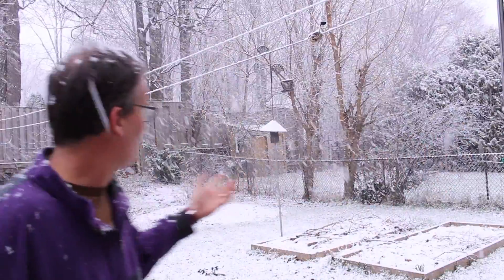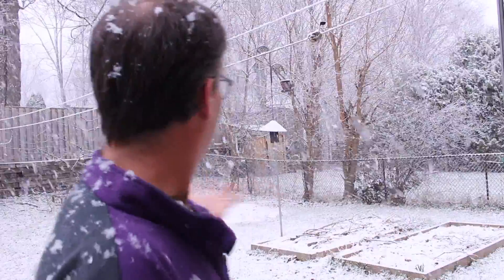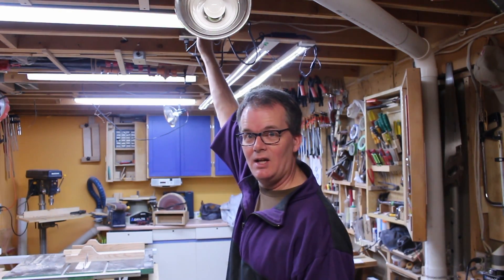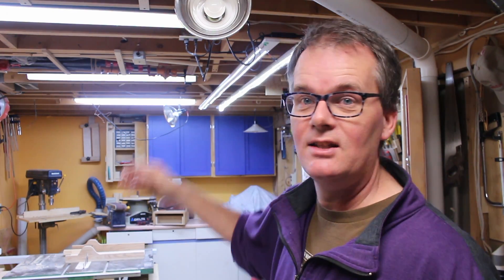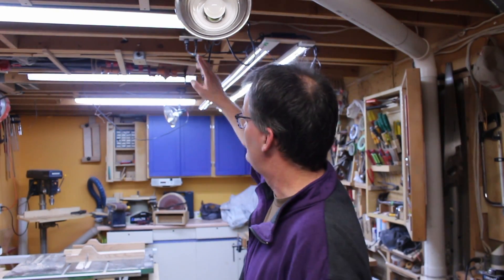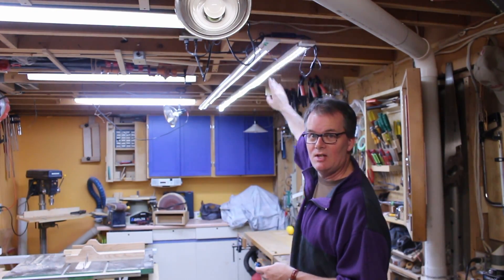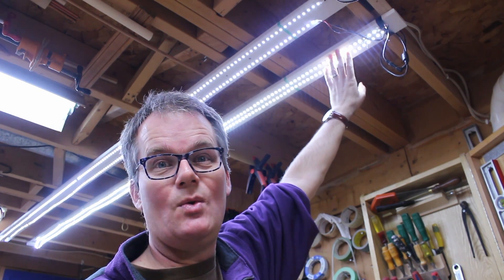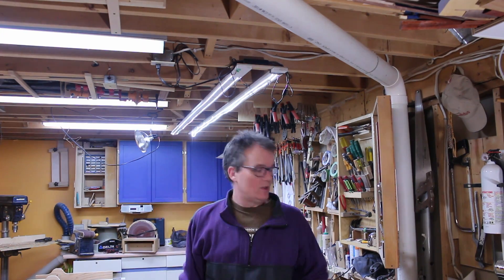Snow, Shop Update, and LEDs part 2 (WnW #52)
This shop update focusses on lighting and a follow-up to my LED lighting video
⇊ Click "Show More" for lots more details! ⇊

In my previous LED lighting video I mentioned some of my issues with lighting.  This past week I bit the bullet and ripped apart the ceiling of my shop and rearranged my current fluorescent lights.  Previously, they were mounted on the floor joists.

I had some issues with glare, and hotspots, and also just clearance.  So I took the three main lights and re-positioned them so that they were **IN** the joist bays.  This raised them up so that the bottom of the lights was flush with the bottom of the joists.  This gives me fractionally more headroom.  It also actually cuts my light a bit, and I’m using those LED strips from the previous video to fill in the light.

I’ve also ordered some more LED strips (not arrived yet, they’re coming from china so it’ll be a few weeks before they arrive.) which I will also put on the ceiling to fill in even more lights.

I also added a switched outlet to the ceiling so that I can use a wall switch to control the LED strip lights.

PLEASE NOTE:  the DC-DC converter that I used in the FIRST LED video burned out after posting the video.   I have since found a reference online that claims these have pretty strict amp limits, and can overheat and die if more current is applied.  My PS was putting out 4.5 amps.   The DC-DC convert had NO specs provided, and I was NOT checking the temperature.  I then found a video online from DIYperks (link below) where he hooks two LED strips in series and uses a laptop power supply (18/19v) to power them, with no intervening step-down converter.

I’m not an electrical engineer, so if you copy this, you do so at your own risk.  I can just report that I’ve had this new LED arrangement working for several hours of use with no issues.

(where all problems are solved.)

Lighting Ever 5050SMD LED lighting Strip
Lighting Ever AC 72watt Power Adaptor
  (This is a 12v power adaptor used in the previous video.  I am currently testing out a 19v surplus Laptop power supply.  Please see the previous video for an explanation.)

5 meter Strip of 5630 SMD LEDs
(the vendor I purchased from on amazon.ca - Hintel - does not appear on amazon.com, so this is a link to a search for 5630 SMD LED strips)